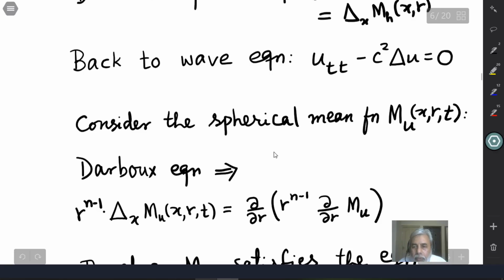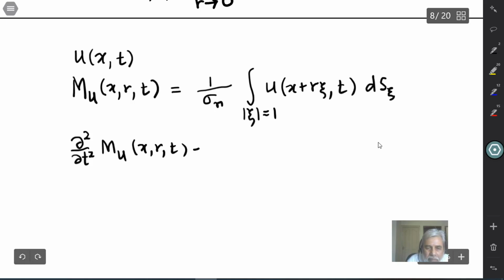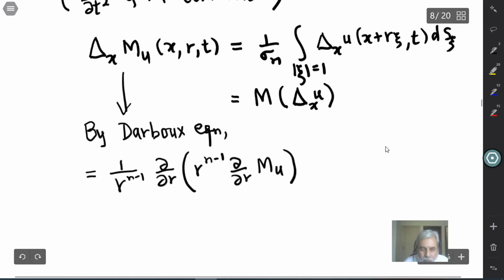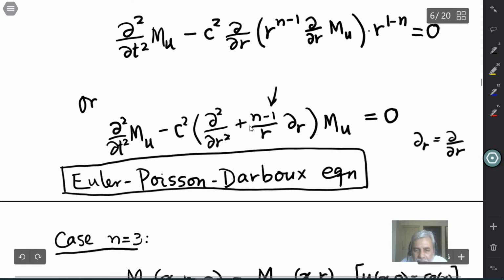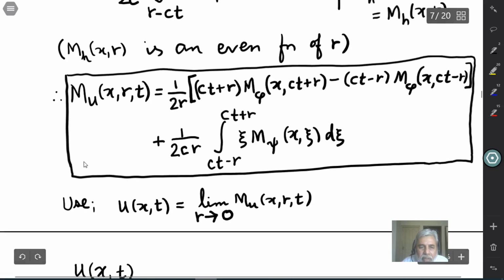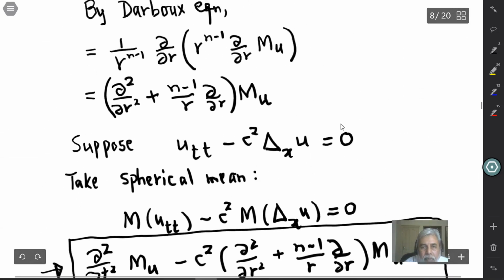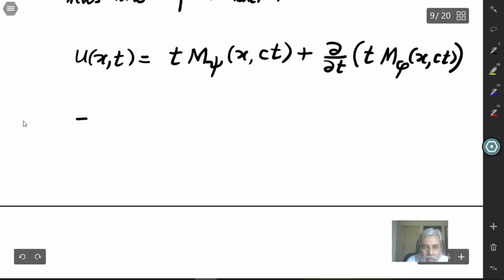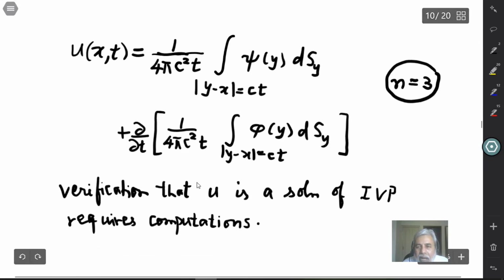W6L5 Wave Equation 2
Spherical mean function, Kirichoff formula, Euler-Poisson-Darboux formula